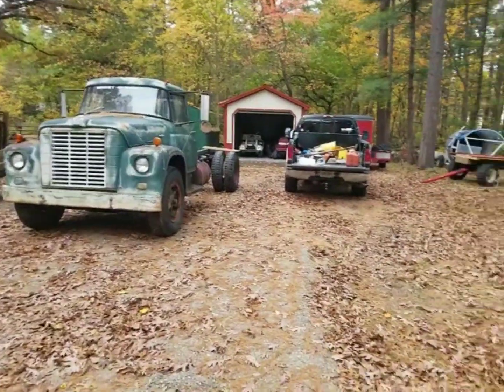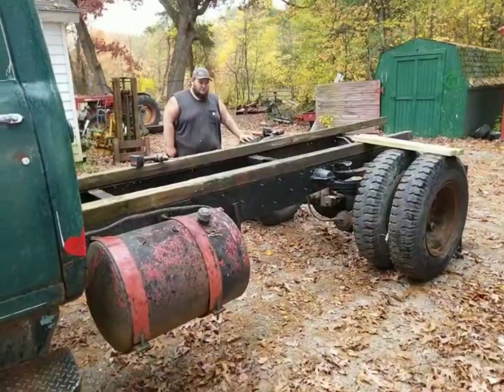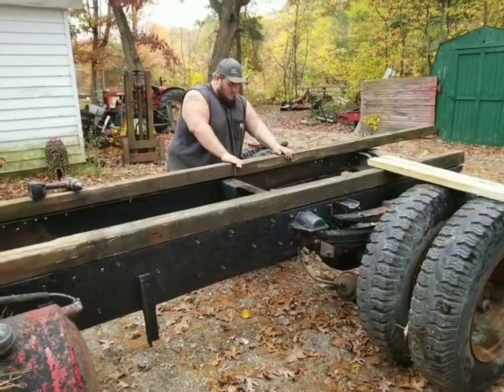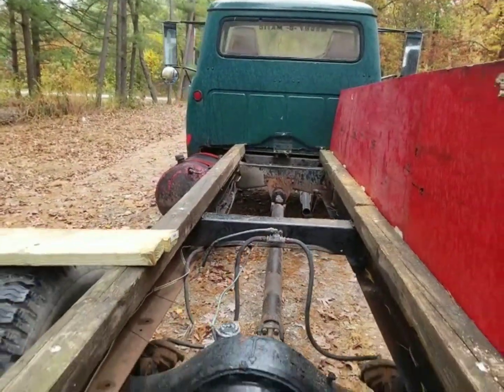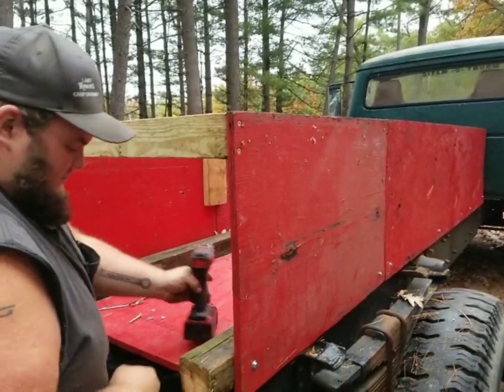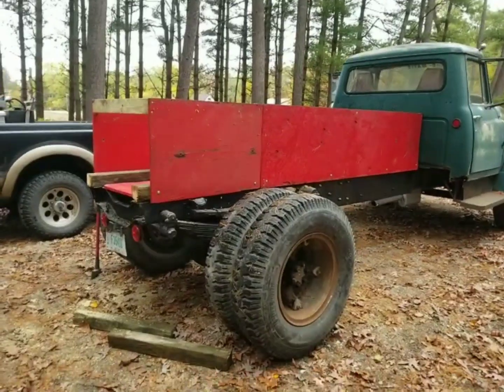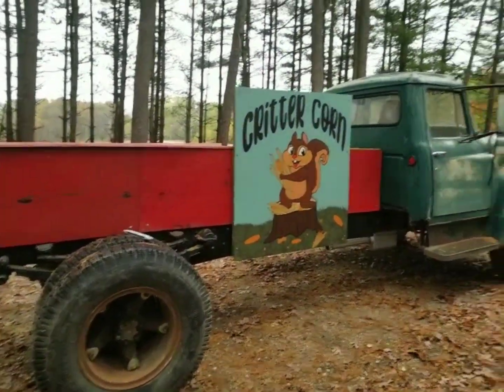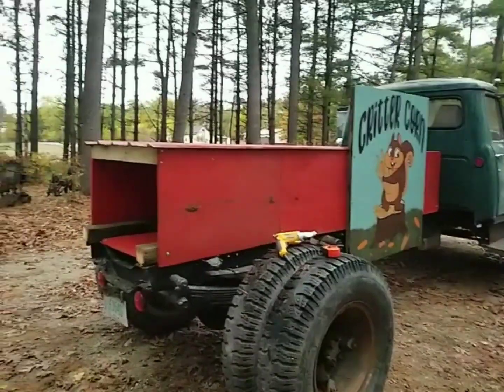Critter Corn is opening soon!!! To help you feed your favorite wildlife!!!